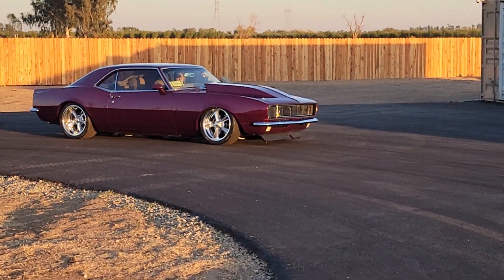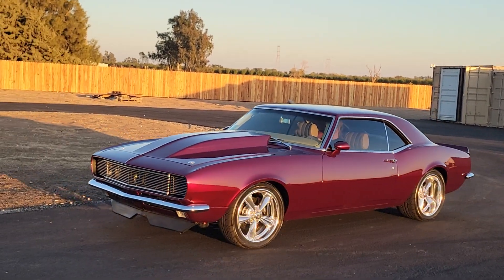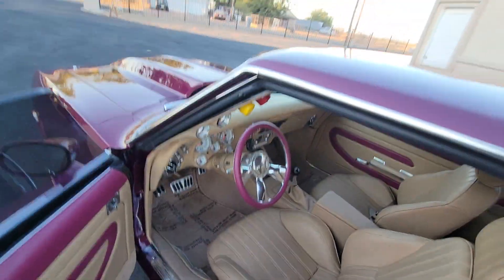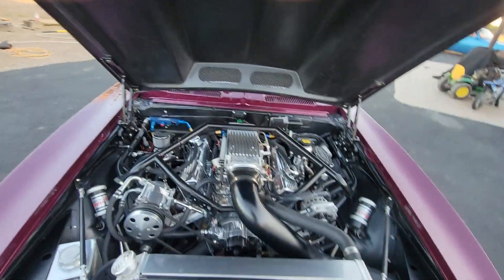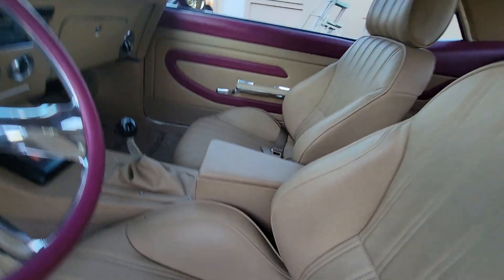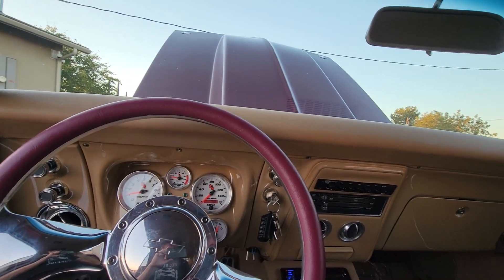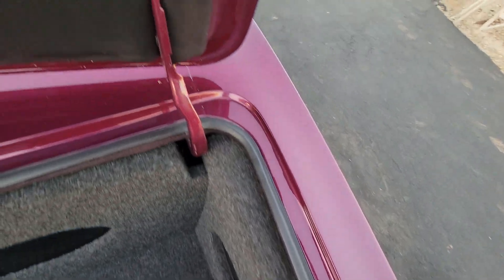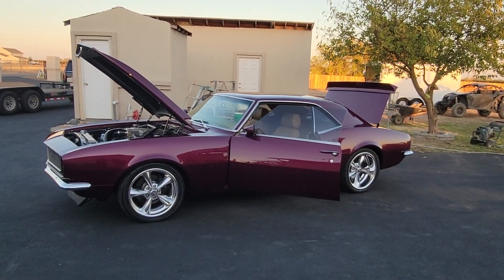sold 1968 RESTOMOD CUSTOM RS CAMARO. . VICTORY LAP CLASSIC INSTAGRAM. 383, AC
Hi I have a 1968 restomod custom RS Camaro. This thing is show quality in every way. It drives so good. The air ride works perfect. Alot of time was put into every part of this car. 3 stage paint job.

- 383 MOTOR WITH ALL FORGED INTERNALS, ALUMINUM HEADS.
- HOLLEY FUEL INJECTION SYSTEM.
- TURBO 350 TRANNY WITH REVERSE VALVE BODY,
WITH GEAR VENDOR OVER DRIVE.
- 9INCH REAREND.
- RIDETECH AIR RIDE WITH ACUE SELF LEVELING SET UP.
- WILWOOD DISC BRAKES ON ALL 4 CORNERS WITH
HYDROBOOST.
- VINTAGE AC, HEATER AND DEFROSTER.
- POWER WINDOWS.
- AUTO METER GAUGES.
TILT WHEEL.
- FULL CUSTOM INTERIOR.
- HOTCHKIS SUB FRAME CONECTORS.
- BILLETSPECIALTIES 18IN 2 PIECE  RIMS
- MINI TUBBED.
- BE COOL RADIATOR WITH DUEL ELECTRIC FANS.
- DETROIT SPEED HIDEAWAY HEAD LIGHTS AND WINDSHIELD WIPERS.
- BILLET EVERY WHERE.
- CUSTOM MADE CERAMEC COATED HEADERS.
- FULL JL AUDIO SOUND SYSTEM WITH JL 12INCH SUBS, 6 JL MIDS AND HIGHS, 2 JL AMPS AND KENWOOD STEREO WITH BLUETOOTH AND AUX AND A ZAPCO EQ.

IF YOU NEED A CLASSIC CAR LOAN I KNOW A GOOD COMPANY.

CAMARO CHEVELLE NOVA C10 BELAIR CORVETTE SS RS YENKO RSSS COPO PROTOURING PRO STREET OLD SCHOOL MUSCLE CAR FASTBACK GTO CUDA CHALLENGER CHARGER COBRA C BEL AIR IMPALA CONVERTIBLE RAG TOP DROP TOP BLAZER JIMMY LS1 LS2 LS3 LS6 LS9 LSA LT4 LSX BIG BLOCK SMALL BLOCK 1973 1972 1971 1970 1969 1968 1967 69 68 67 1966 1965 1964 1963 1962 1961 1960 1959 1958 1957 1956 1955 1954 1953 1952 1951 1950